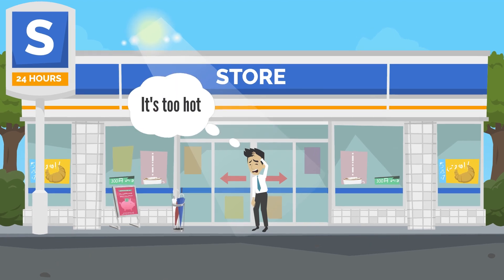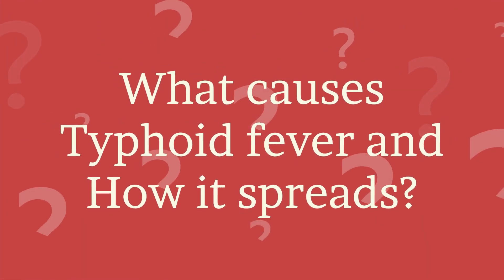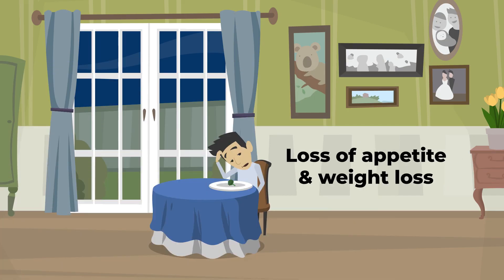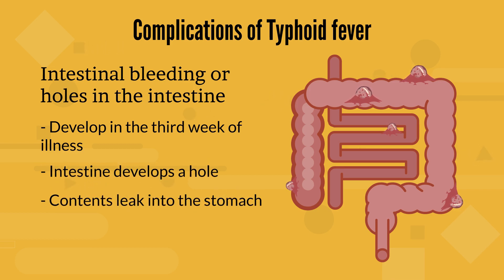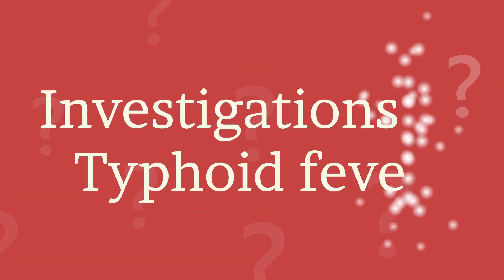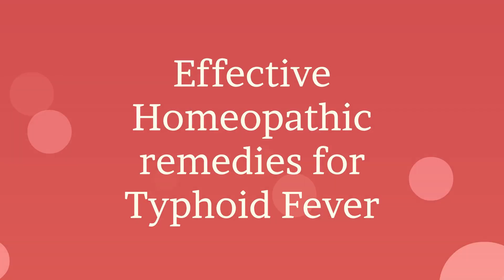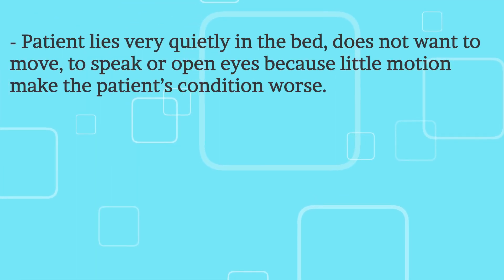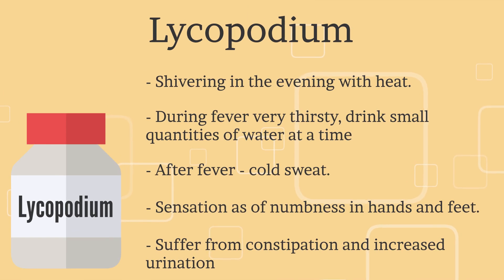What are the complications and homeopathy treatment for typhoid fever (Salmonella)?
During monsoons our immune system is weakened and this results in many diseases.

This climatic change causes different types of monsoon diseases such as

Mosquito Borne Diseases like Malaria, Dengue, etc. and
Food and water borne diseases like Cholera, Typhoid, etc.

In this video we discussed one of these diseases and that is Typhoid.

Typhoid fever is an acute life-threatening illness caused by the bacteria. It usually spreads through contaminated food or water.

An estimated 11–20 million people get sick from typhoid and between 128 000 to 161 000 people die from it every year.

If diagnosed at the right time typhoid can be controlled easily and effectively.

in this video we have discussed some of the very effective homeopathic remedies for typhoid fever like baptisia tinctoria and others.